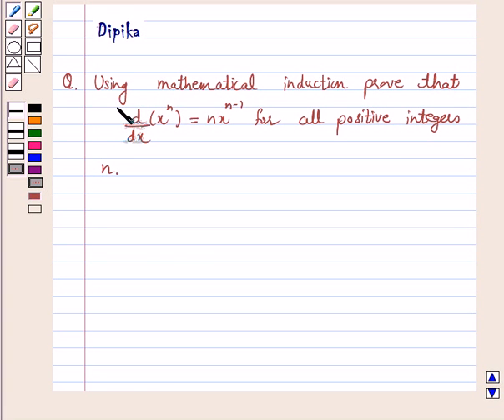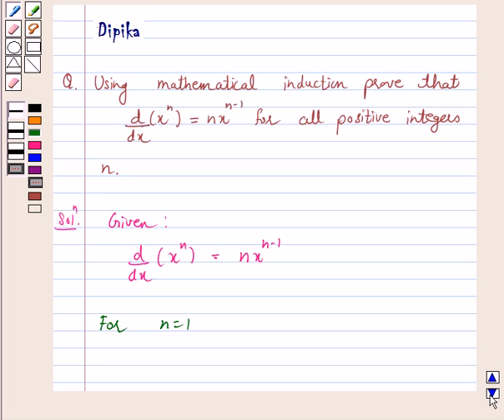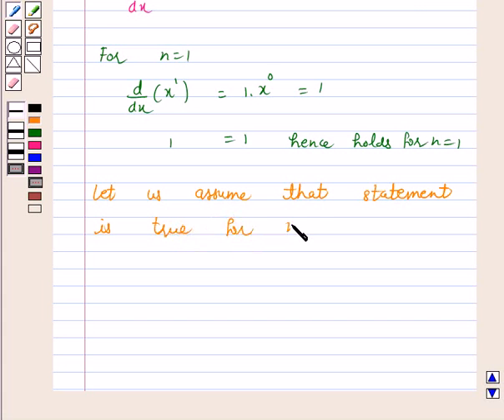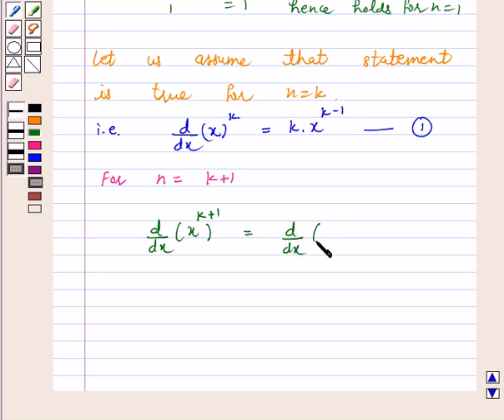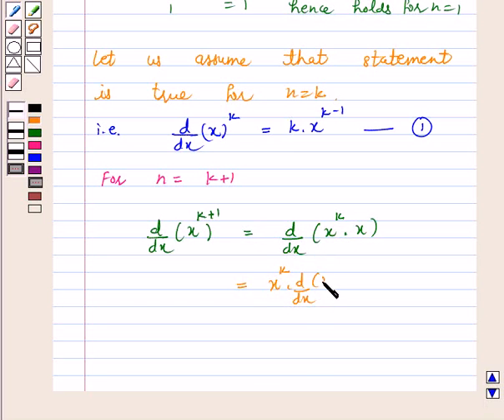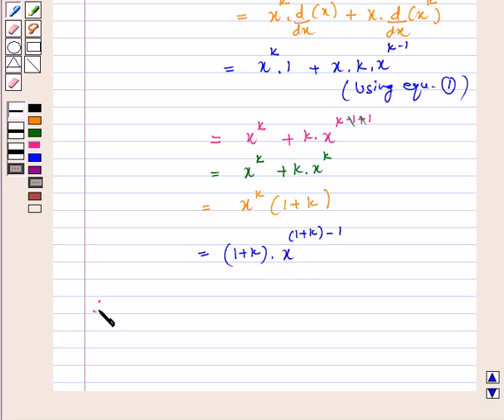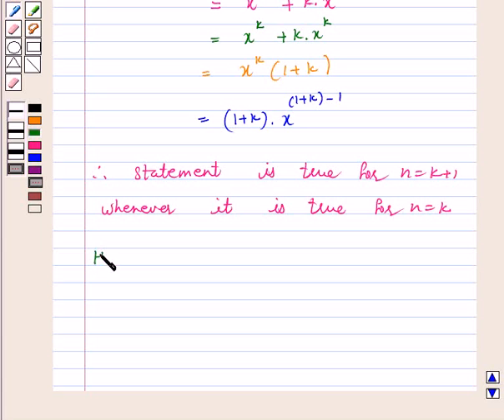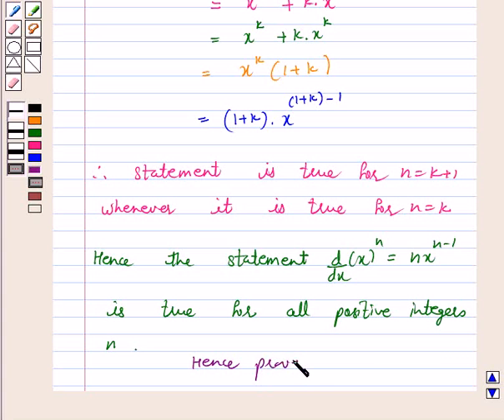Maths XII NCERT 2007 5 Misc 19